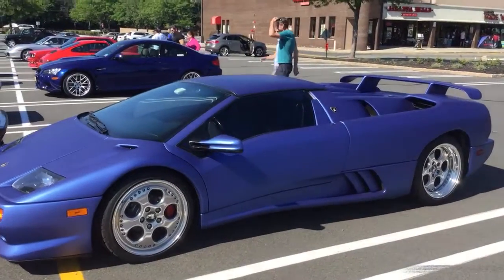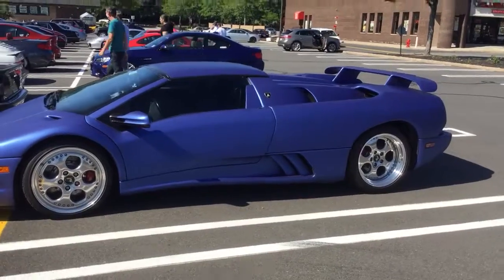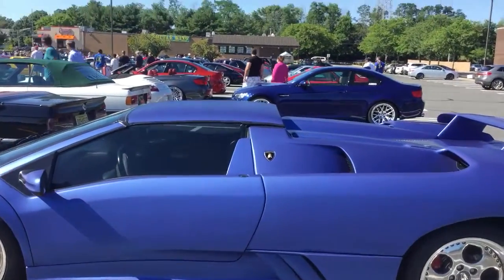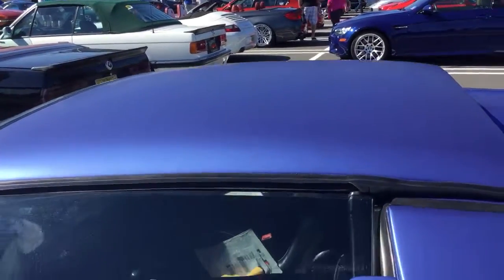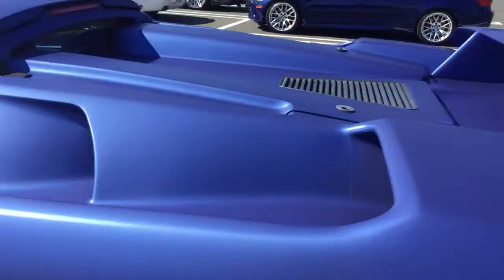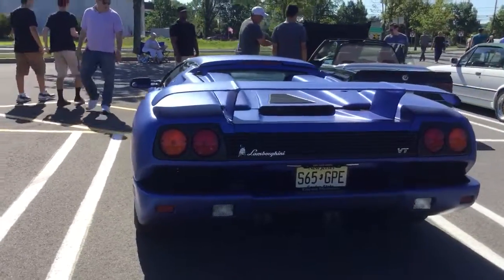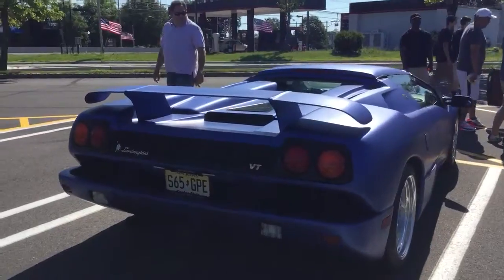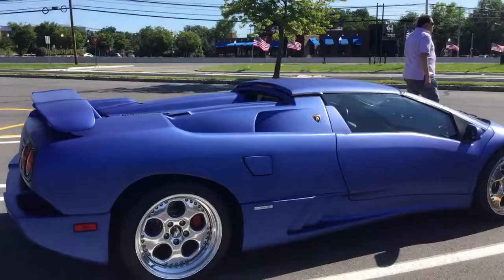Lamborghini Diablo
A Lamborghini Diablo wrapped in blue at Cars & Coffee